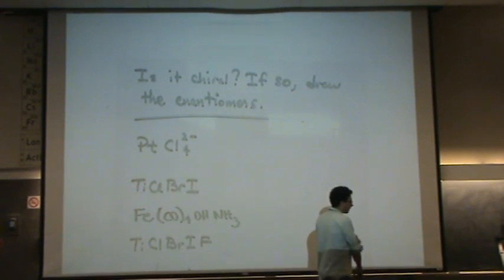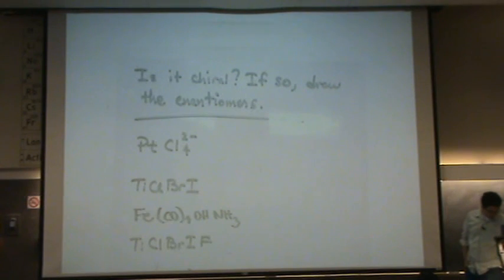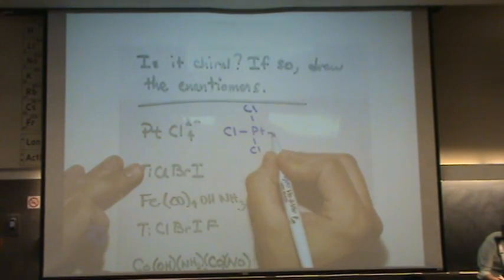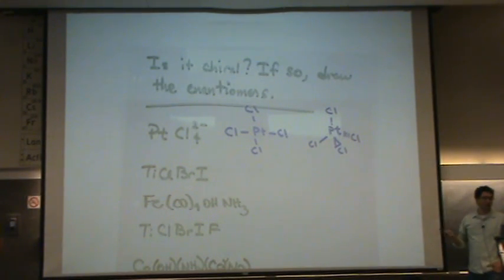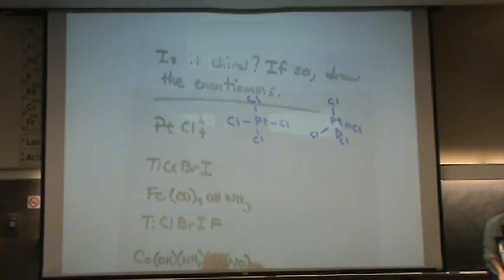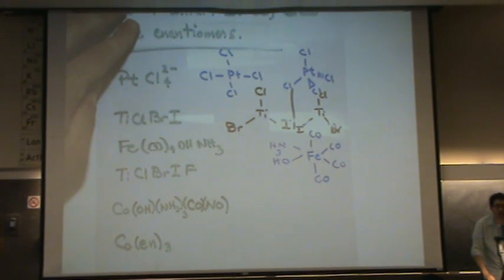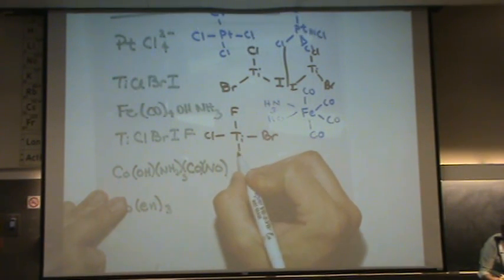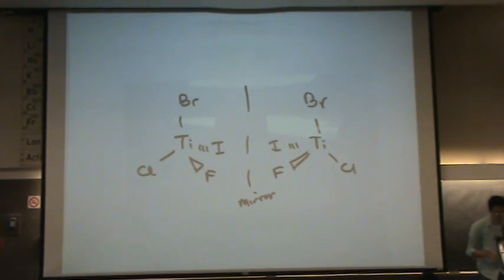Determining Chirality 1.mpg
Some examples used to determine if a molecule is chiral or not.